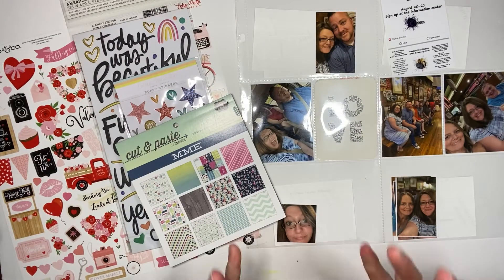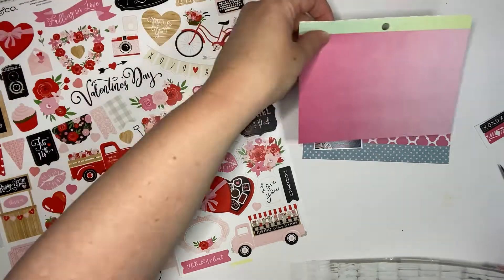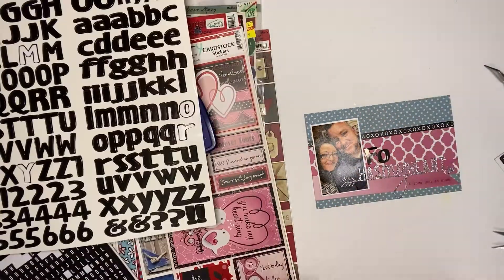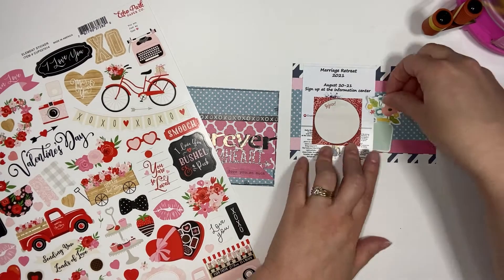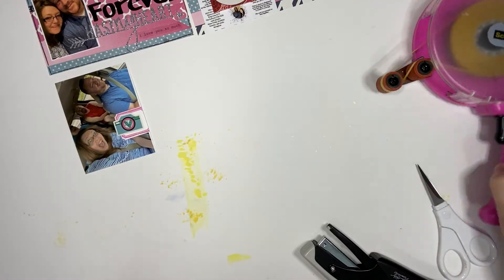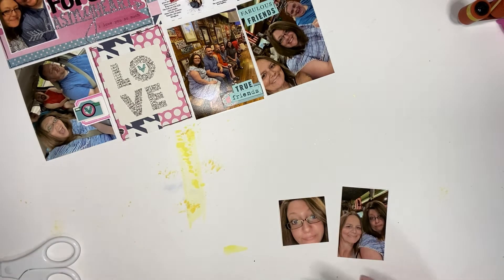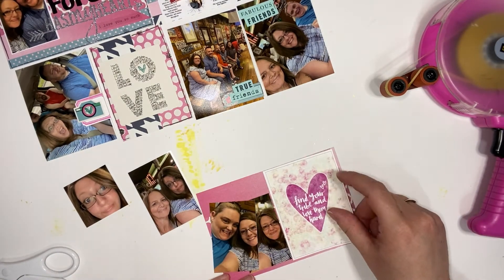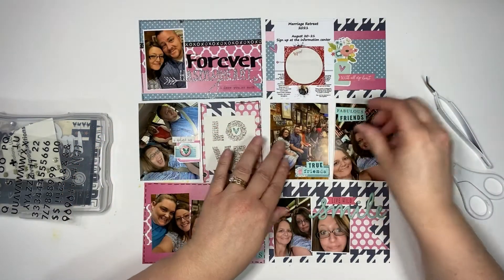Pocket Page Process Video # 9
Here are the links to some of the items I used in this video! (If I am able to find links 😀)

Scotch Brand Scotch Advanced Tape Glider, Pink Applicator with 2 Rolls...

Thanks again!  Have a wonderful day!  God Bless!

Erica